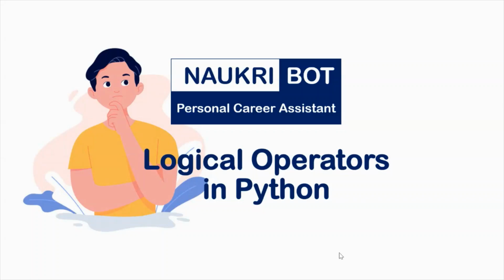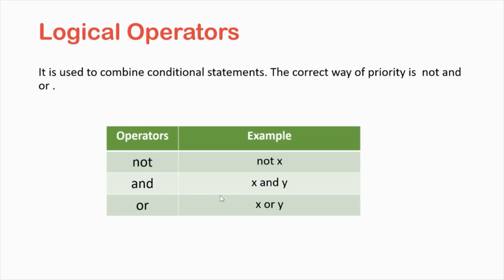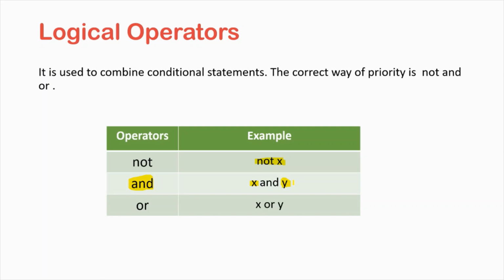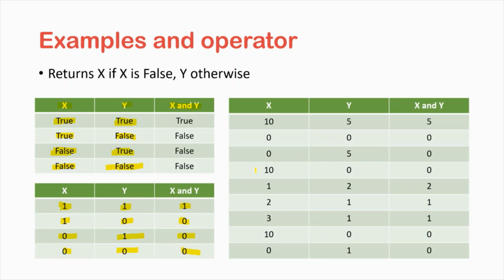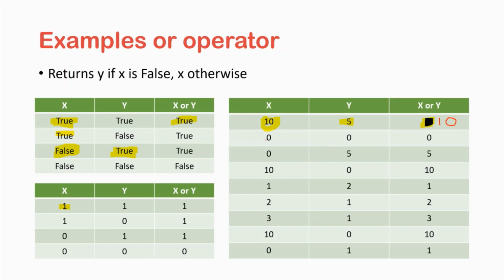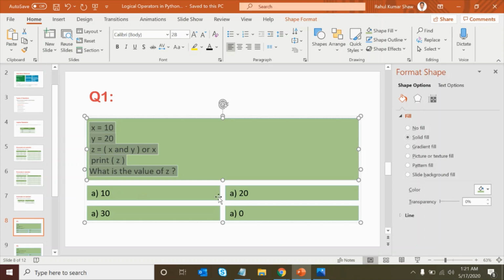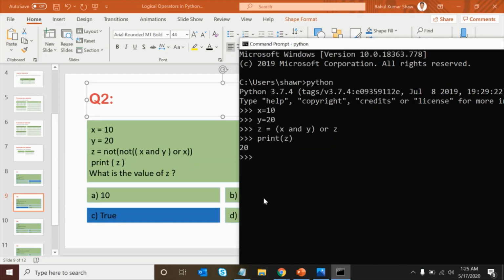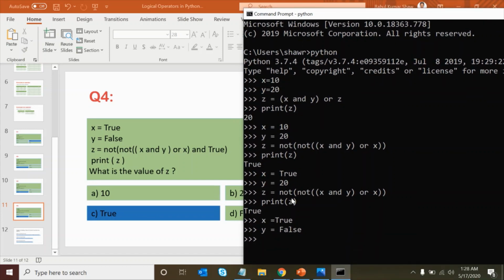#5 Logical Operators in Python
In this tutorials we are going to learn about Logical Operators in Python.

Following things i have discussed in this tutorials.

1. What is Operator  & Operand.
2. Types of Operators
3. What is Logical Operators
4. Types of Logical Operators
5. Priority of Logical Operators
6. Examples of and Operator
7. Examples of or Operator
8. Examples of not Operator
9. 4 Sample Questions